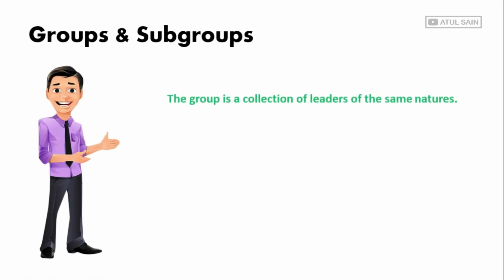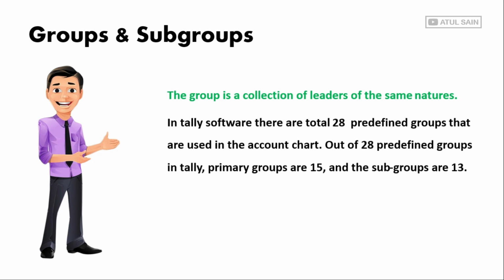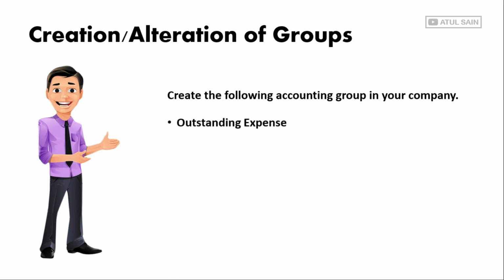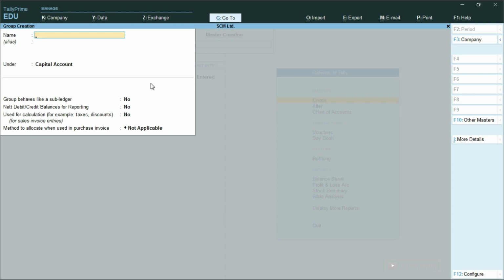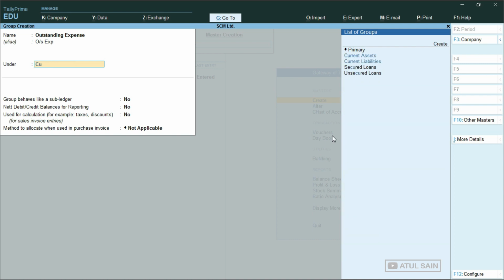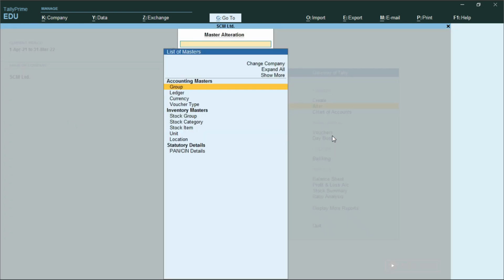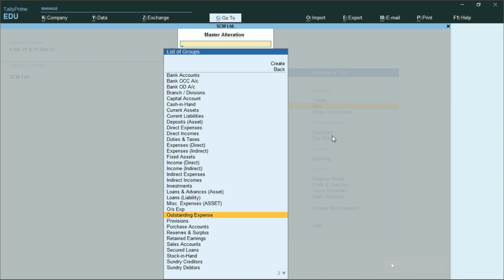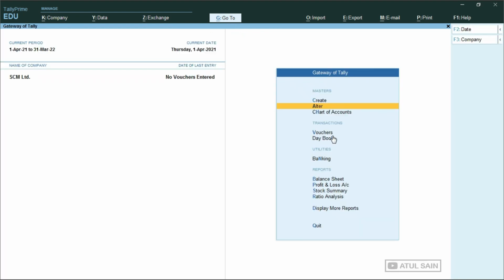How to create Groups & Subgroups in Tally Prime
In this instructional video, I have provided a comprehensive guide on the process of creating groups and subgroups in Tally Prime. I trust that you will find it informative and engaging, and I encourage you to view the tutorial in its entirety to maximize your learning experience. Should you have any inquiries or concerns, please do not hesitate to leave them in the comments section.

Keep Learning...